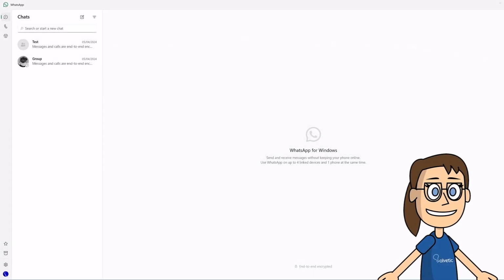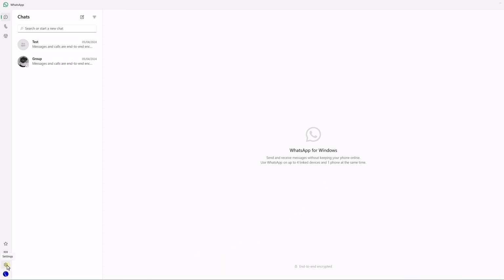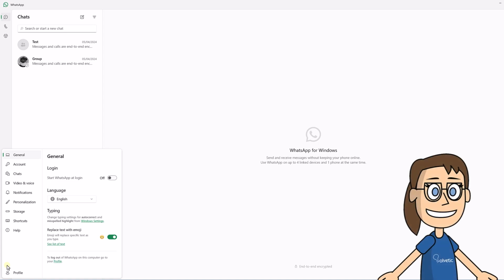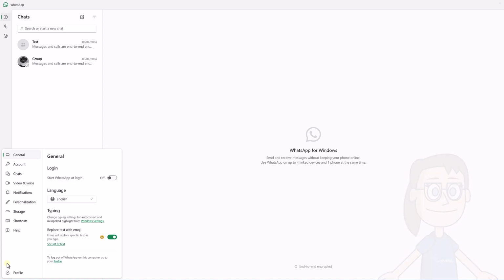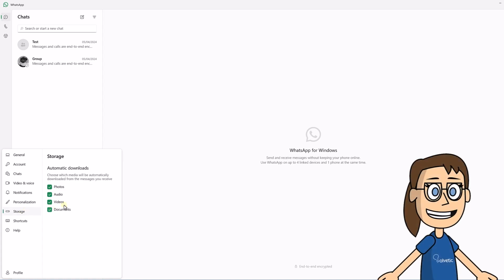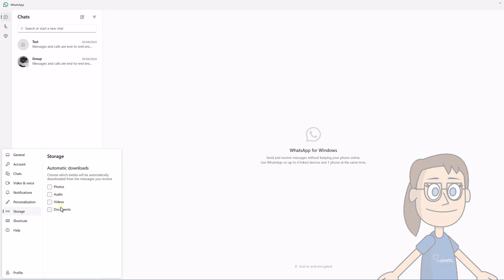How To Disable Automatic Download In WhatsApp PC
Greetings, everyone, and welcome back to Solvetic! Today, we're diving into a common query among WhatsApp PC users: "How do I disable automatic downloads?"

Automatic downloads can swiftly consume data and clutter your device storage. Fear not, in this guide, we'll unveil the steps to regain control over your downloads, ensuring your privacy and optimizing your WhatsApp experience.

At Solvetic, we're committed to unraveling tech complexities with clarity and practicality. Join us as we navigate through this process step by step.
Your insights matter! Feel free to drop your questions or comments below. And if you find this video helpful, a thumbs-up and sharing it with fellow WhatsApp PC users would be greatly appreciated!

Let's embark on this journey to disable automatic downloads in WhatsApp on PC and reclaim control over your digital space!